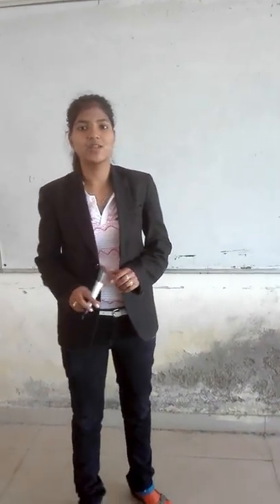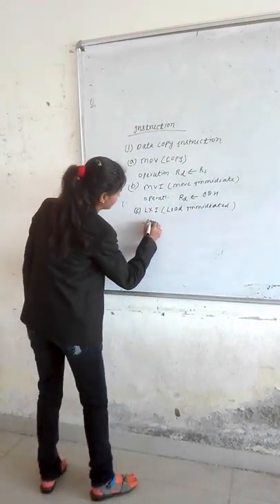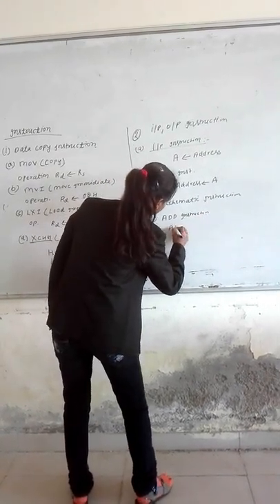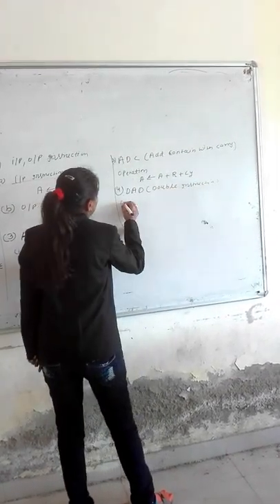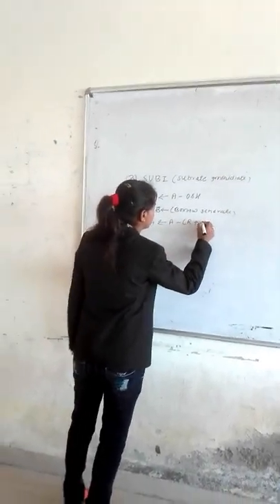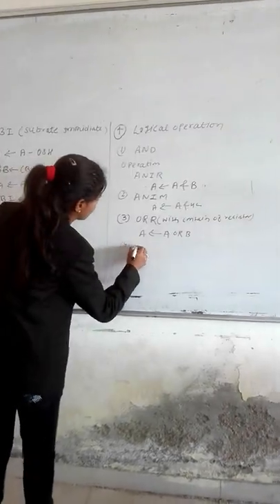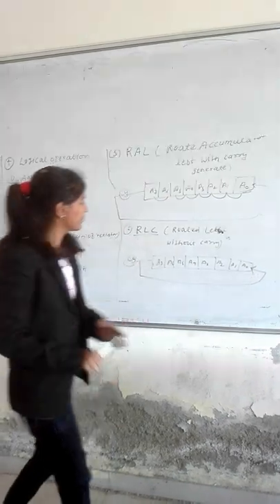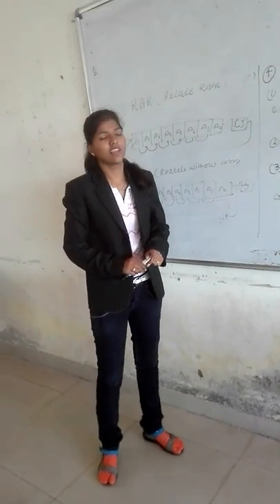EEE@ KEYSTONE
EEE students started video lectures for creating better education environment.